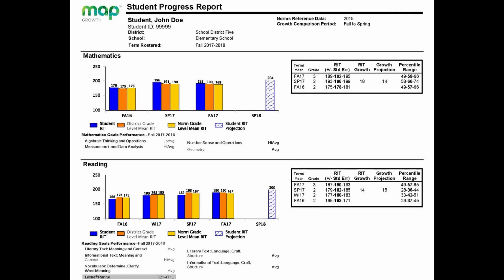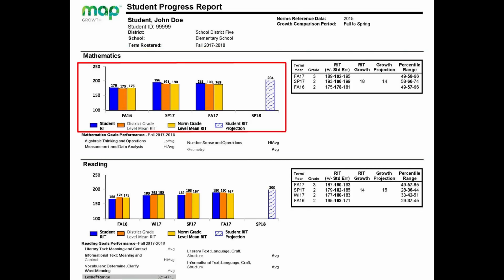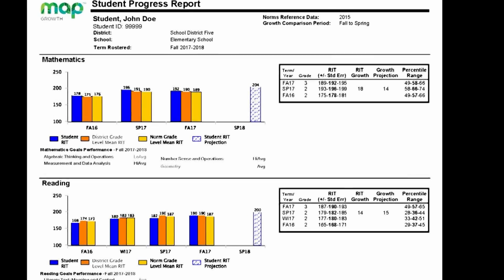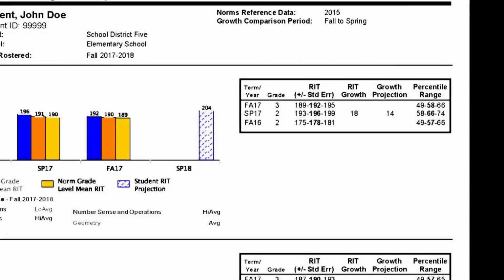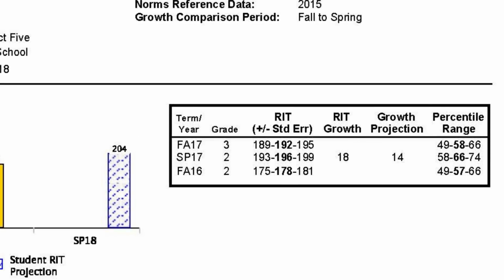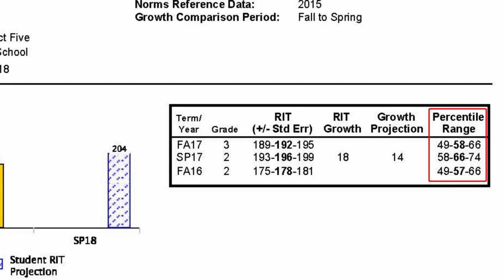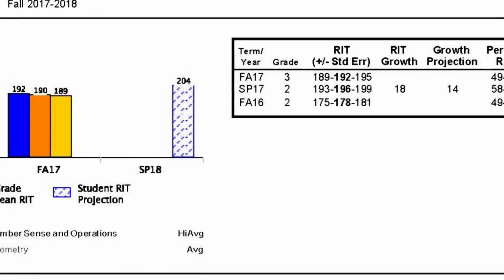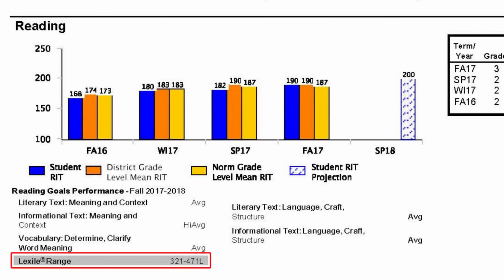Parent Guide for Reading a MAP Score Report